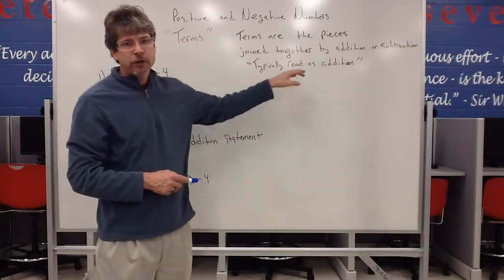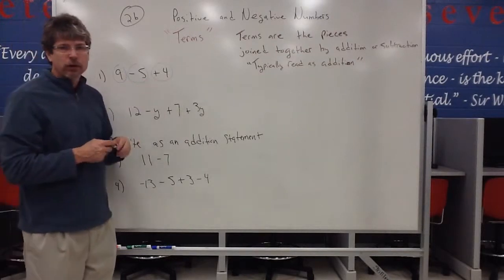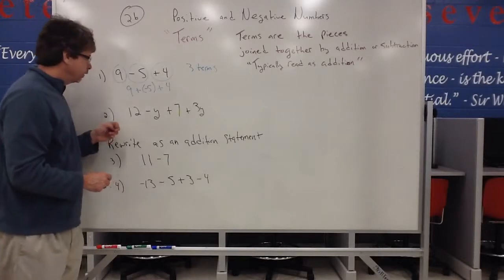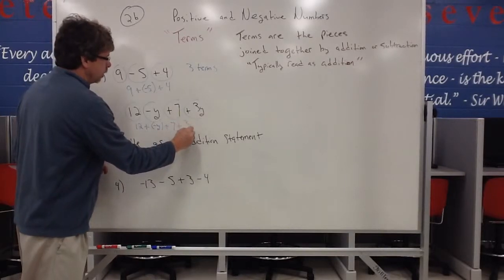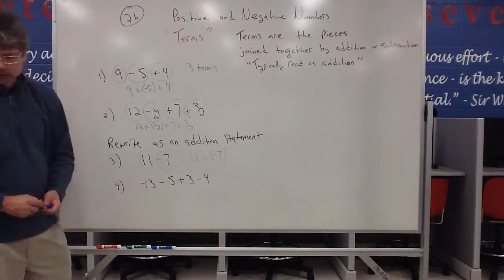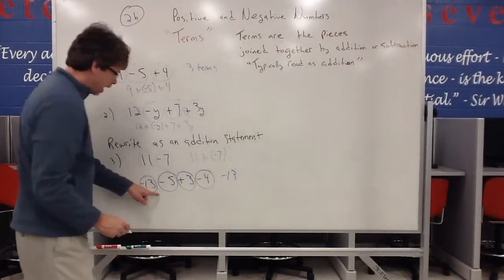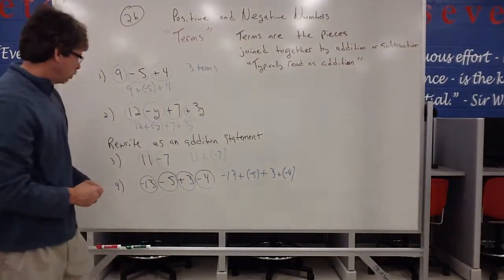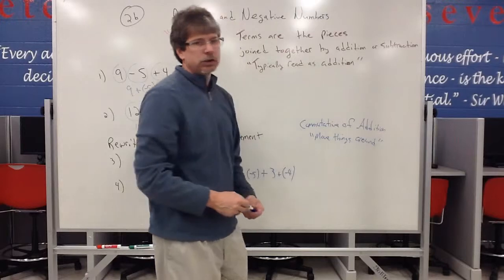2b Adding & Subtracting Positive and Negative Numbers "Terms"